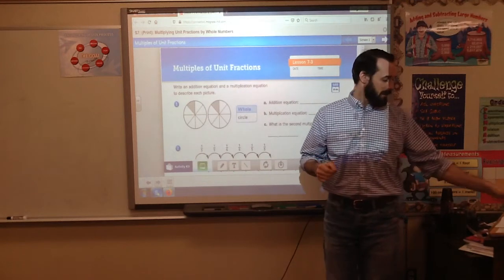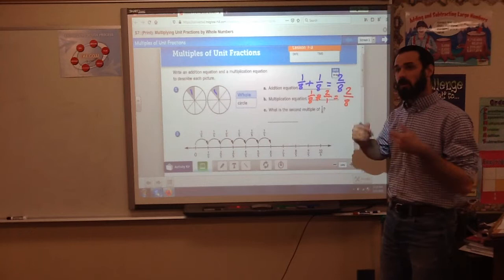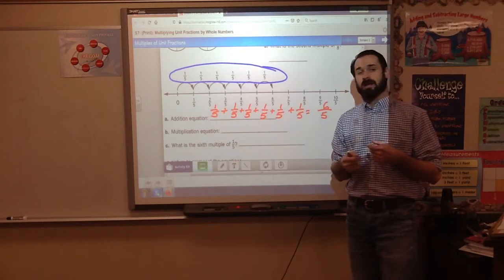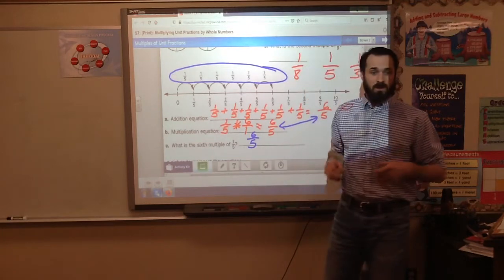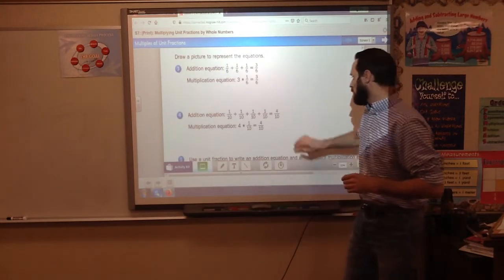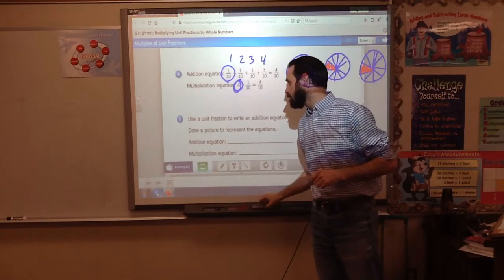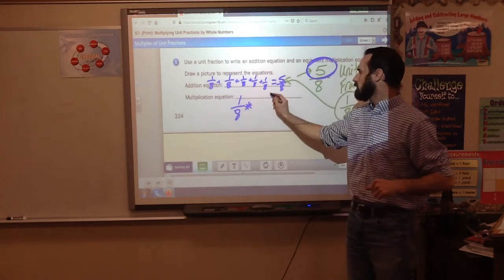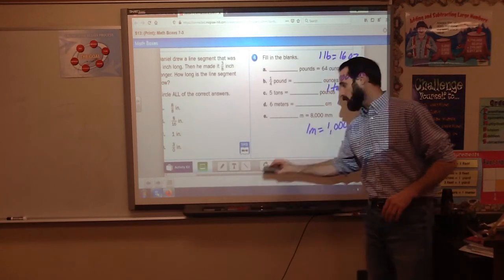Lesson 7.3- A Fractions as a Multiple of a Unit Fraction